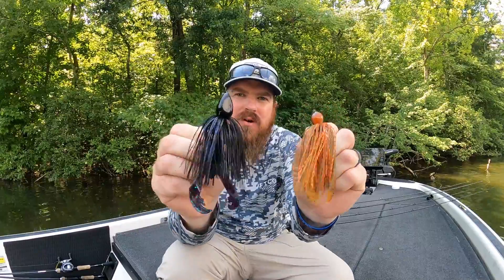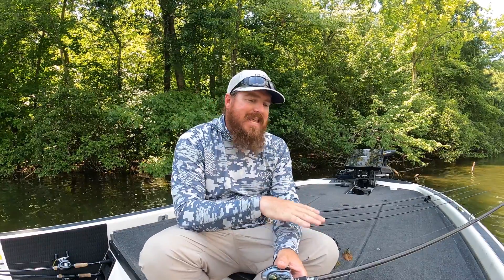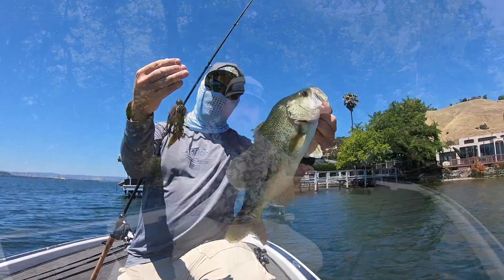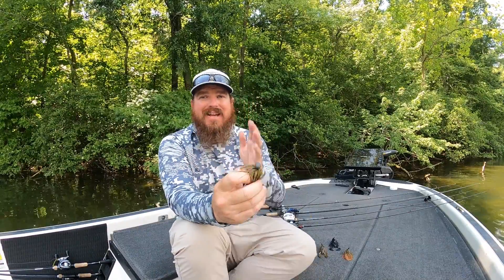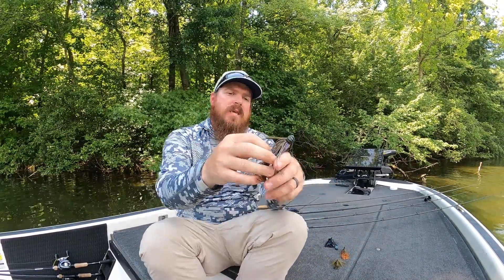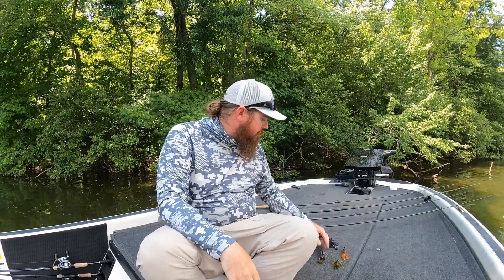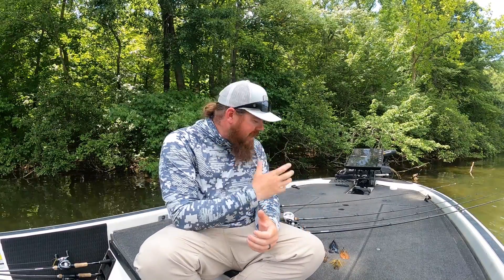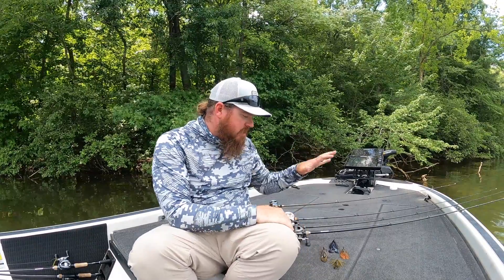4 Jig Fishing Tricks You Need When Its HOT!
Want to catch bigger fish this Summer? Here are 4 tricks you can try to catch more fish on jigs. Whether you have crystal clear water, muddy water, or somewhere in between, there is a trick here that will help you catch bigger bass this Summer!

If you lean toward finesse fishing, pay close attention to the first two tips. Downsizing to a micro or finesse jig will get you quality bites on a clear water fishery. If you like to power fish and haven't tried stroking a jig, its time to experience some of the most brutal strikes you'll ever get on a jig. If you like flipping and punching, don't forget to try the jig to upsize your catch and increase your hookup ratio.

Below you'll find links to the exact jigs, trailers, and equipment Matt discussed in the video. We've also included our favorite colors for each. All the links go directly to Tackle Warehouse where you can see detailed photos and descriptions of each item.

SMALL JIG...
Colors: Canada Craw, Green Pumpkin

COMPACT JIG...
Colors: Crawfish, Green Pumpkin, Green Pumpkin Blue

STROKING/FLIPPING JIG...
Colors: Blk Blu Flk, Black Shadow Flare, Green Pumpkin

PUNCHING JIG...
Colors: Black Blue Flake, Dirty Craw

BRAILLIST COMBO...

MICRO JIG COMBO...

STROKING/FLIPPING COMBO...

BUDGET ALL-AROUND JIG COMBO...